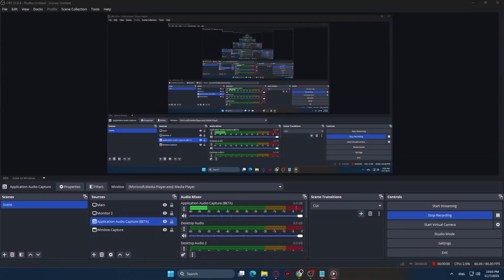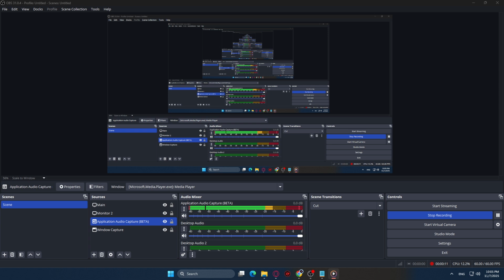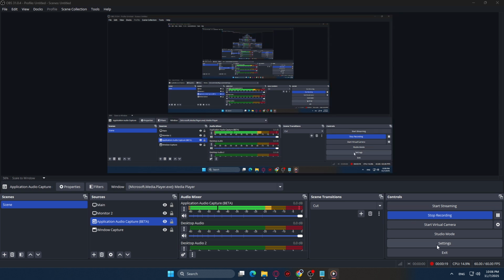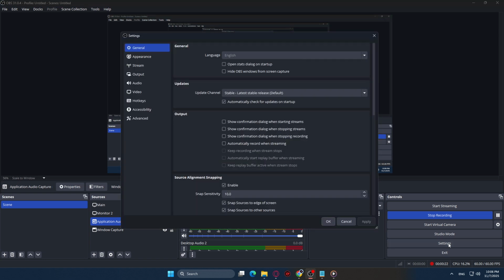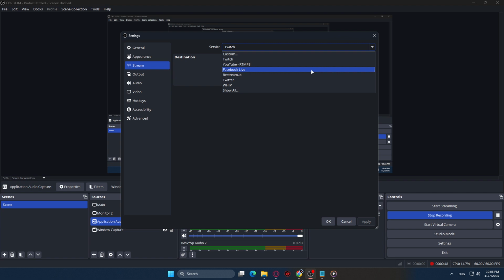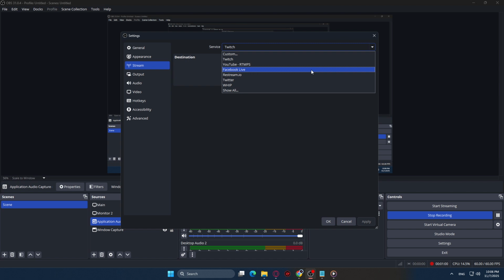How To Change Streaming Service In OBS Studio [2026 Guide]